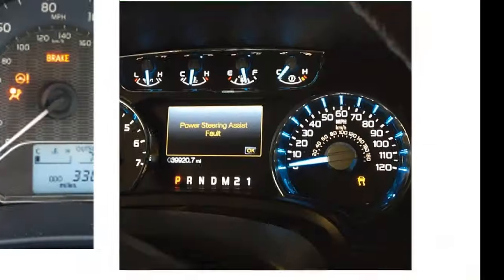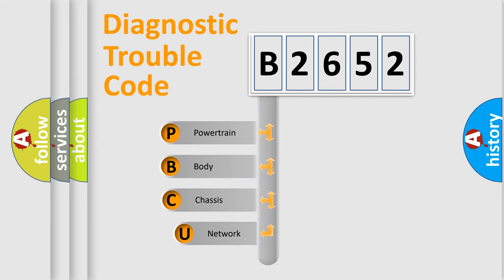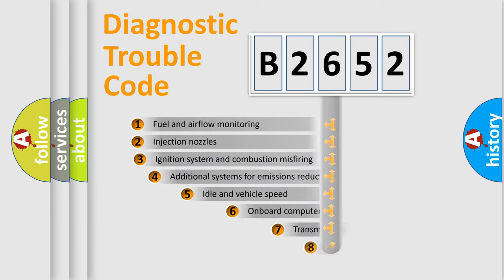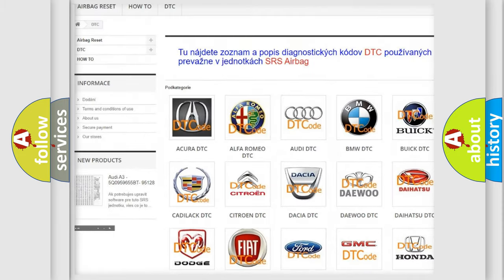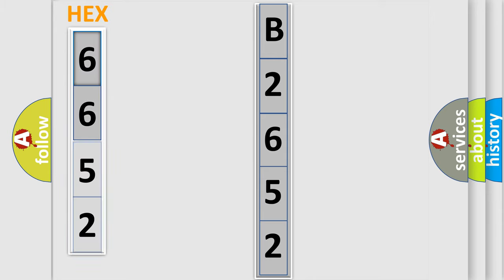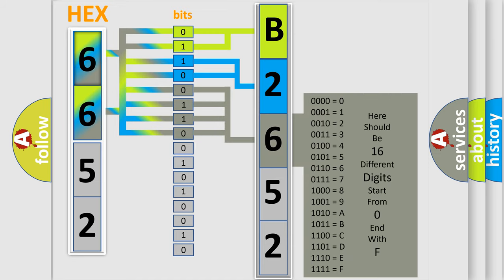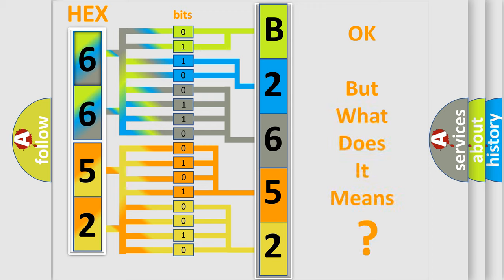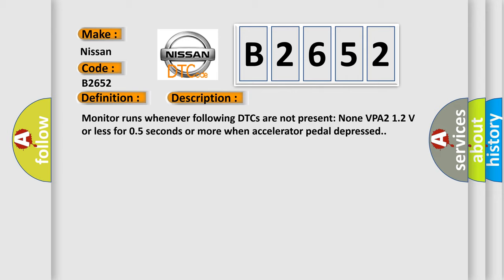DTC Nissan B2652 Short Explanation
Contents:
0:21 Basic DTC analysis according to OBD2 protocol standard.
1:48 Insight into programming
2:58 A diagnostically understandable description of the Diagnostic Trouble Code
3:05 Basic error definition

Make:
Nissan
Code:
B2652
Definition:
ThrottleorPedal Position SensororSwitch "E" Circuit
Description:
Monitor runs whenever following DTCs are not present: None VPA2 1.2 V or less for 0.5 seconds or more when accelerator pedal depressed.
Cause:
 APP sensor ECM